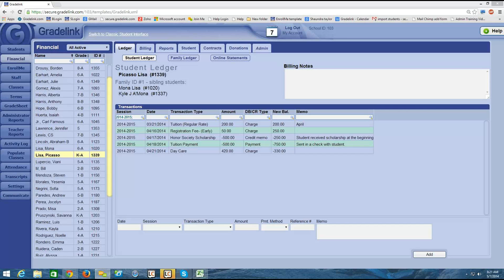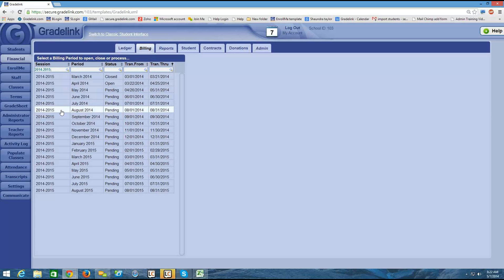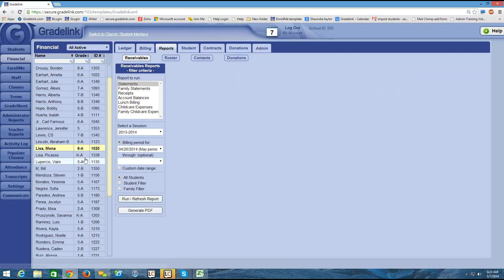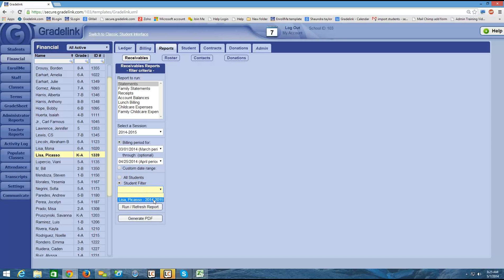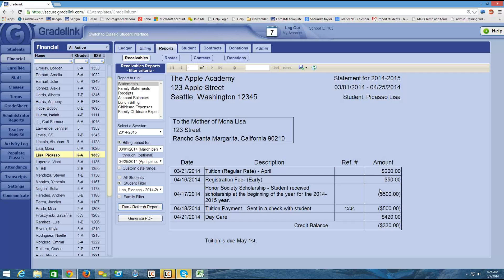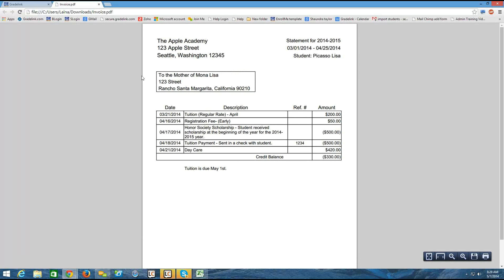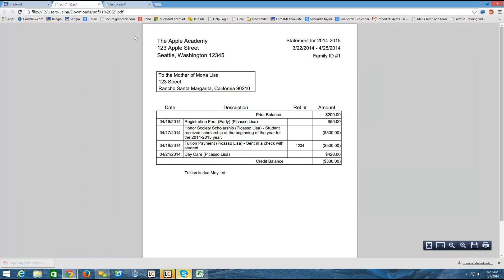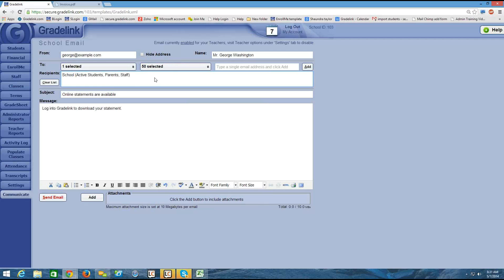Financial Training - Ch. 16 - Statements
How to run a Statement in Gradelink's Financial Section